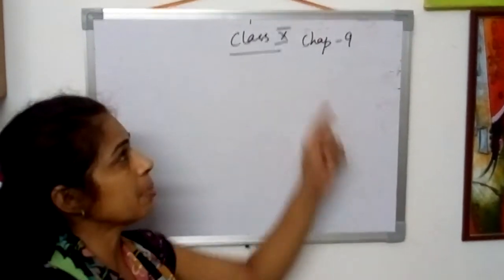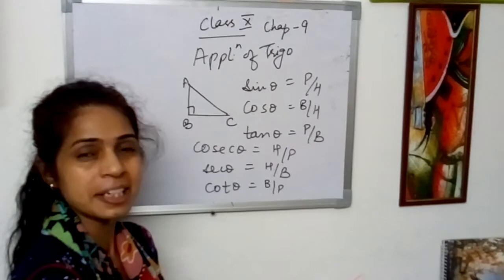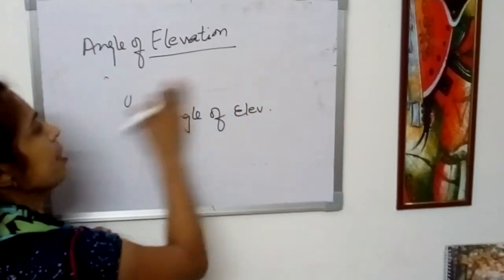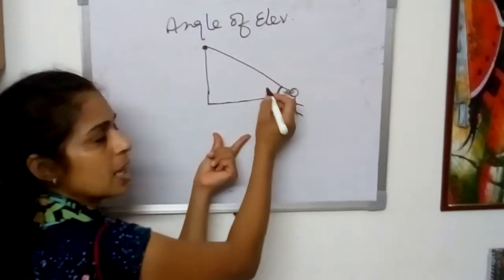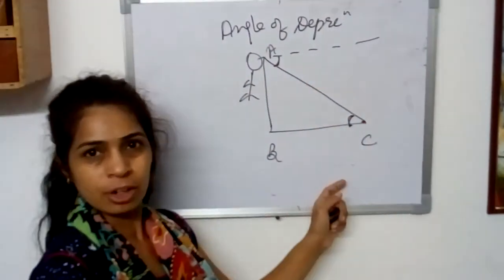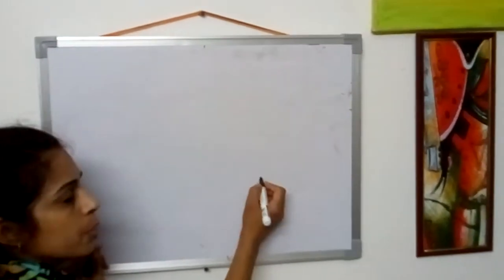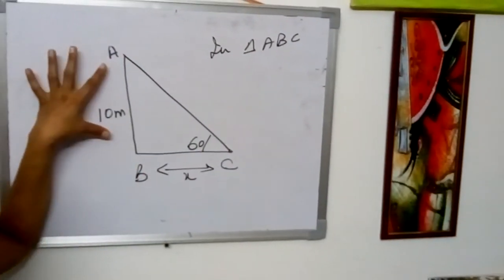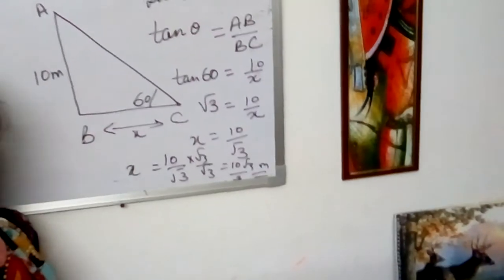Chapter 9, Class X, Maths by Ms Narinder Jeet Kaur